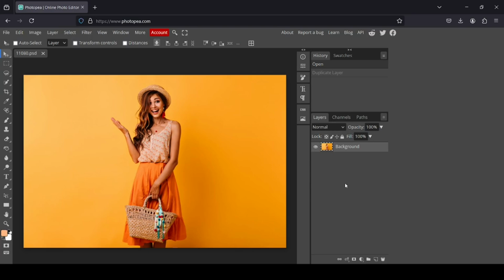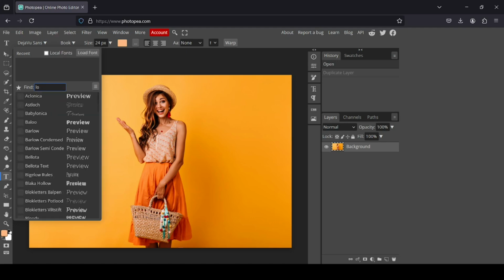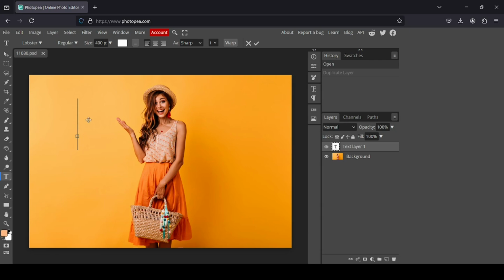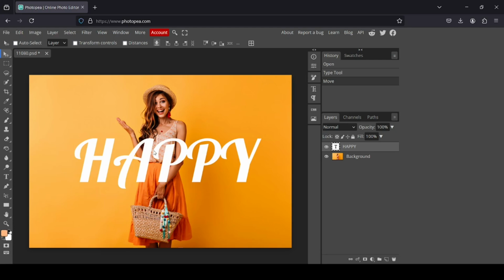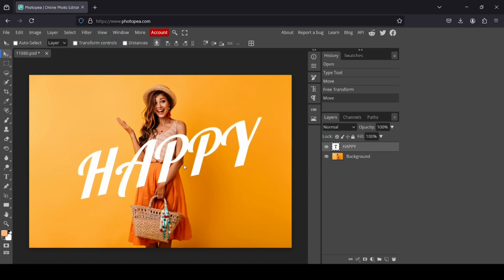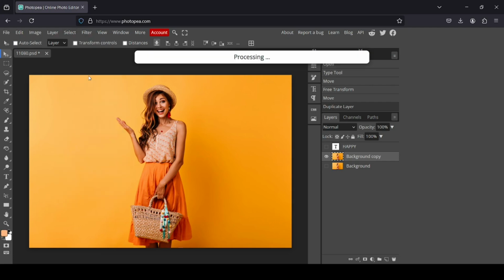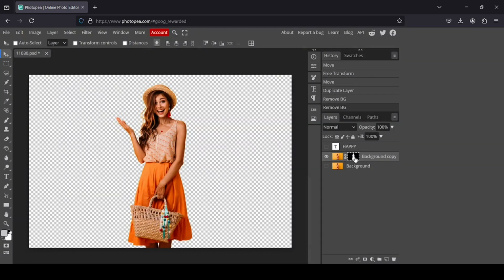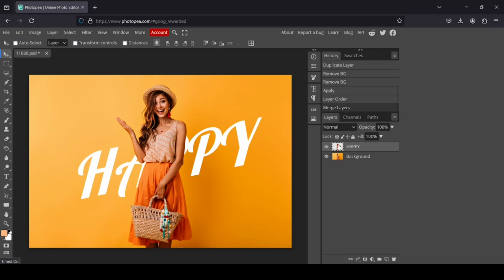How to Place Text Behind Objects in Photopea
Hi, today in this Photopea tutorial, we are going to learn to Place Text Behind Objects in Photopea.